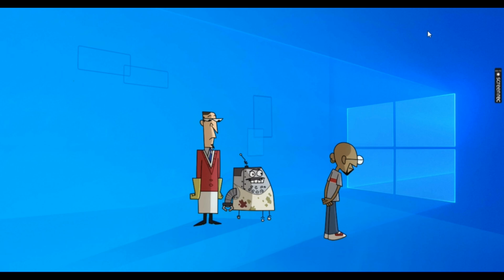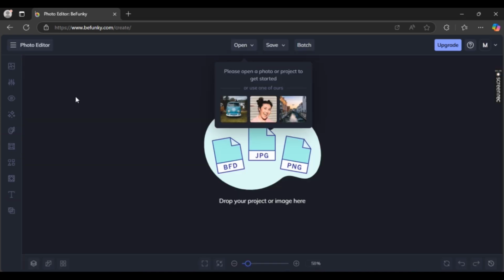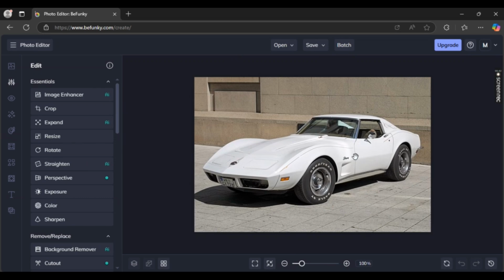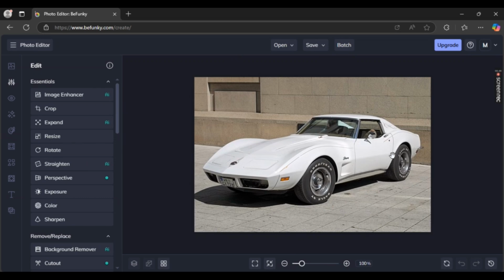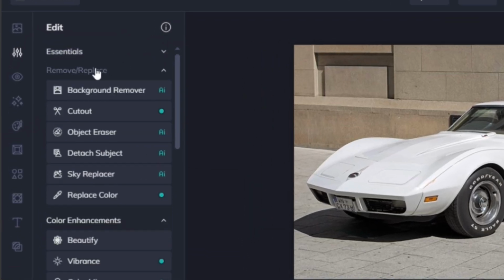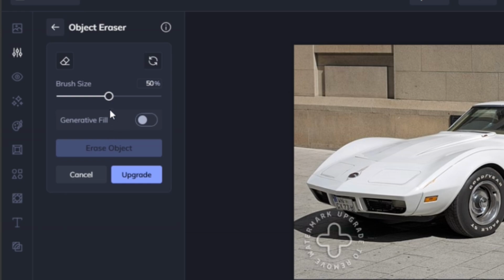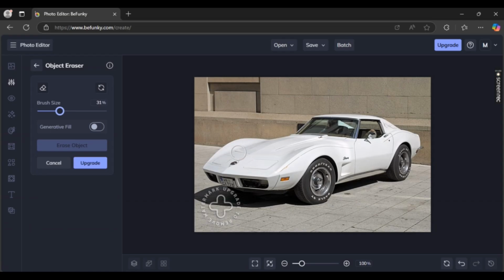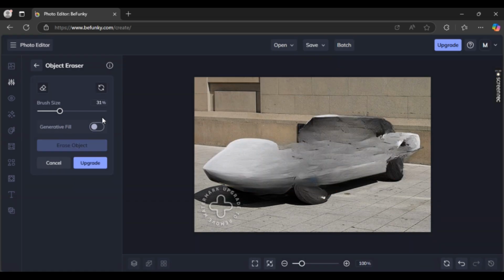How to Remove Object from Image in BeFunky 2025?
Discover how to remove object from image in BeFunky with the powerful object removal tool! Whether you're eliminating distractions, cleaning up a photo, or simply enhancing your images, BeFunky makes it easy to remove unwanted elements with just a few clicks. Follow this step-by-step guide to learn how to clean up your photos seamlessly and professionally.